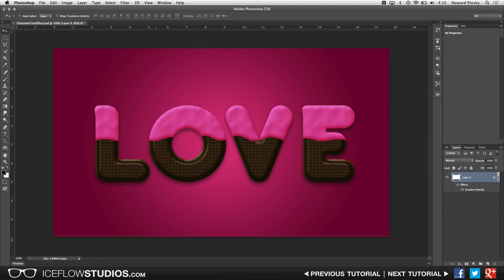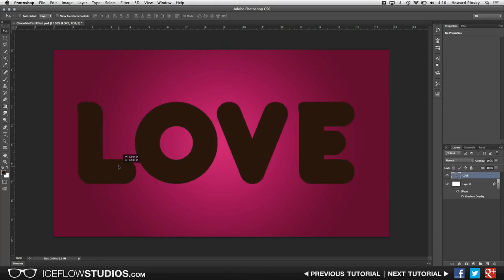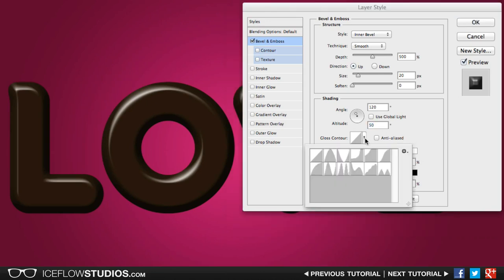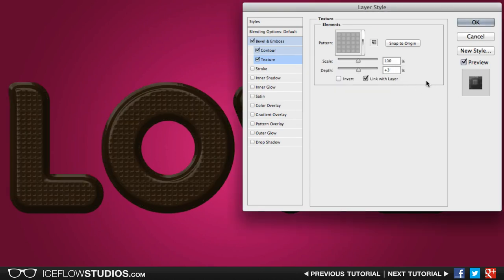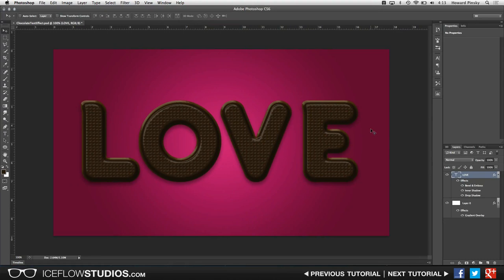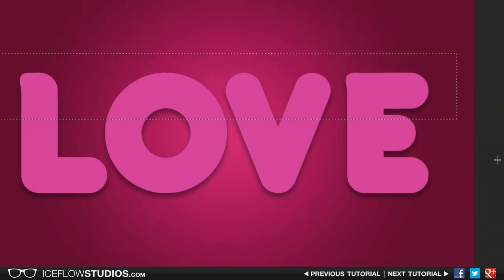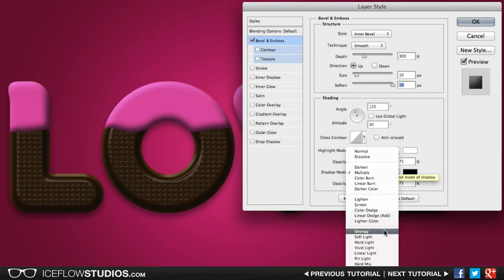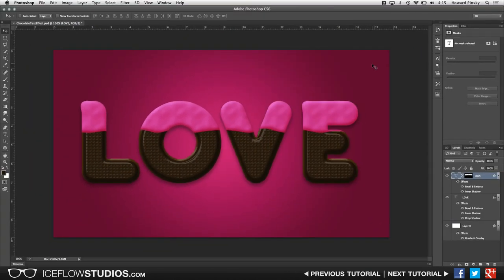Photoshop Text Effects 2